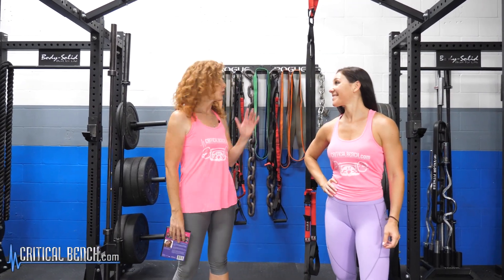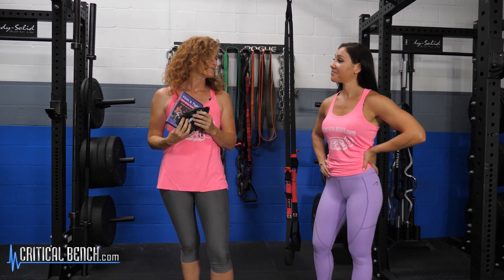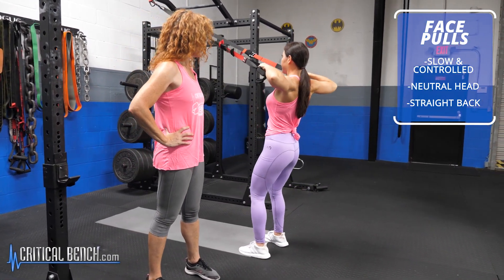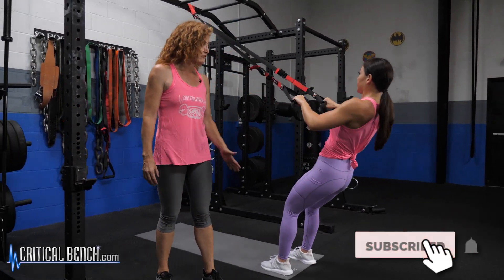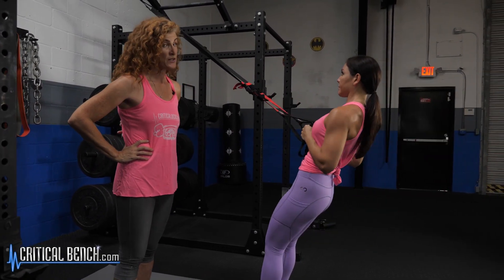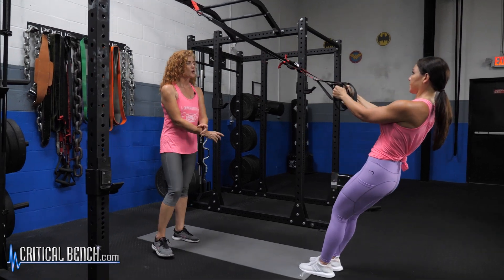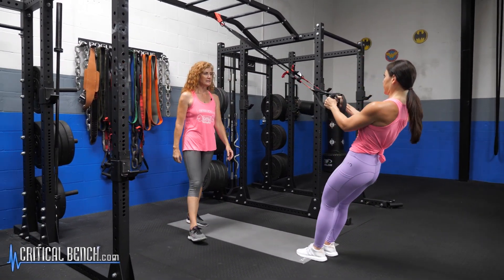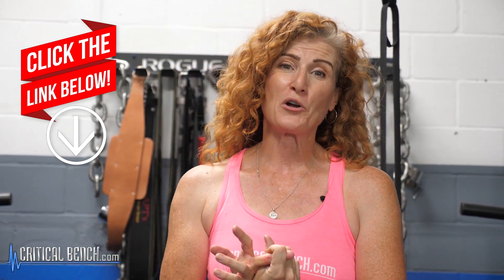Do THESE Suspension Strap Exercises for a BEAUTIFUL BACK 🥰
Firm & Tight Mini Band Workouts

🤩 If you have never considered suspension training, then you really need to! SUSPENSION STRAP training does not have to be done in a gym and is an excellent way to add an element of challenge to your workouts.  And when it comes to sculpting a BEAUTIFUL BACK, suspension strap exercises have a lot to offer.

In this video Coach Tonya and Michelle show you 5 of the BEST suspension strap exercises you want to include into your back workouts for a gorgeous, strong back.  These exercises include:

Face Pulls
Wide Row
Narrow Grip Row
Y Raises
Reverse Fly